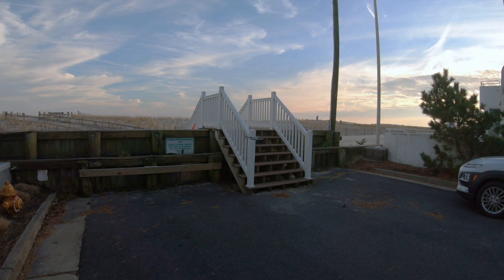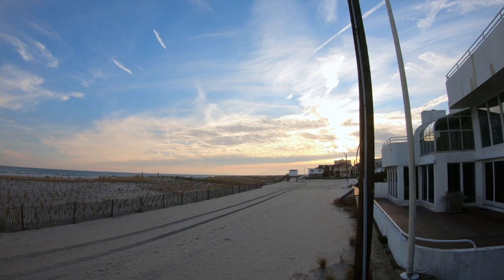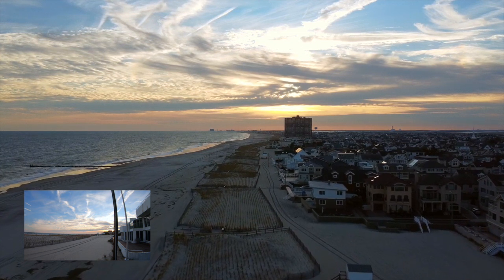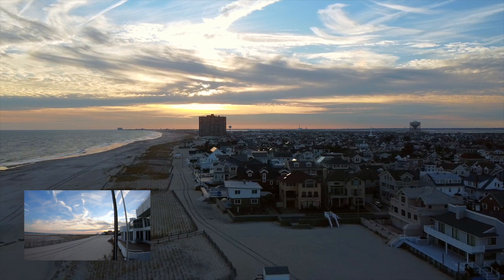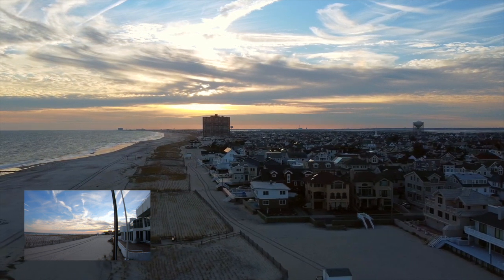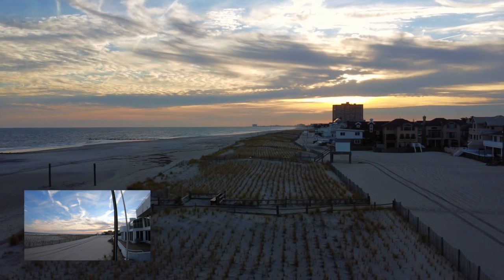Mavic Mini High Wind Test & Gimbal Issue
I was at the beach testing the new DJI Mavic Mini in some pretty gusty wind conditions, I had over 10mph per study winds at 25 feet or less, but over a 100 feet it was gusting at 25mph hour. I was getting the 'High Wind' almost the entire flight, I had to bring the Mini below 75 feet to make the condition high warnings settle down a bit. I didn't take it very far away, so I was never in a real danger.

Also for the first time I saw the three axis gimbal get bumped around by the wind, it kept forcing the gimbal downward facing. I would raise it back up, and the wind would force it back down again.

And I did manage to get some decent video and high quality still images at golden hour with just the right amount of the cloud cover to create some vibrant colors. The video and the photo's have been lightly enhanced inside the iMovie app.

Please leave any questions or comments below. I will also include links if you would like the purchase the Mavic Mini.